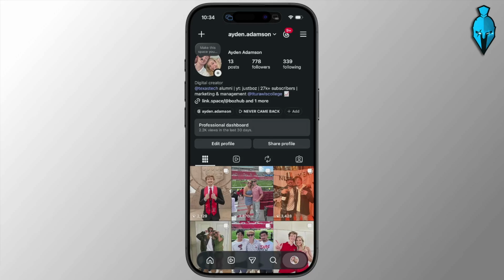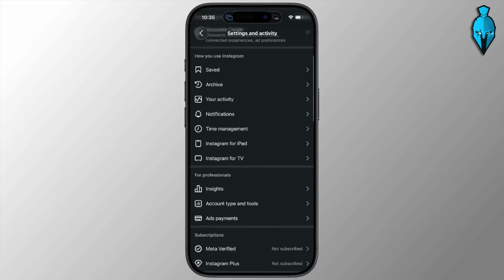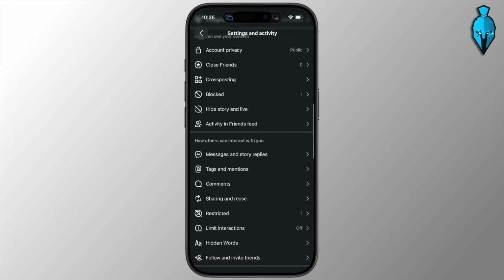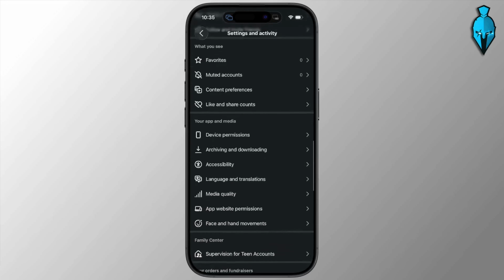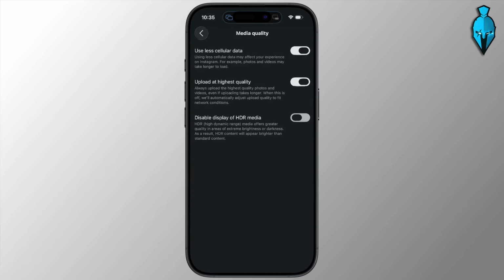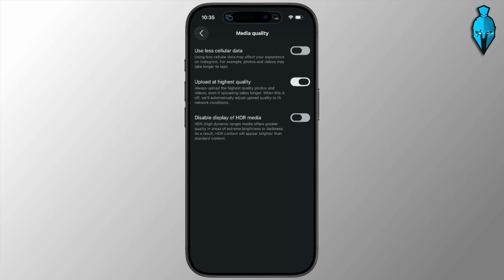How To Fix Blurry Instagram Reels, Stories, Videos and Photos - Full Guide